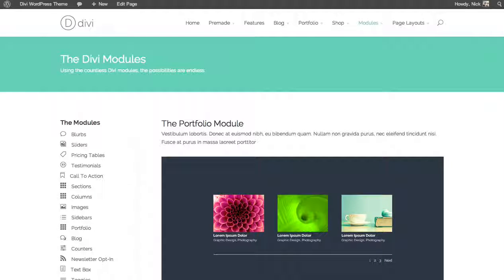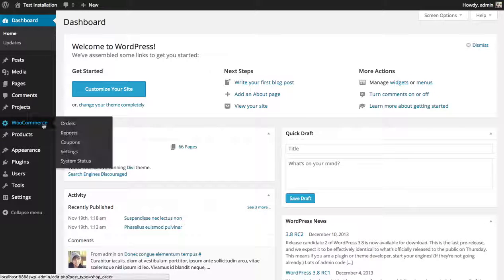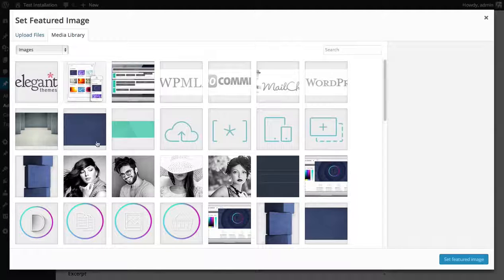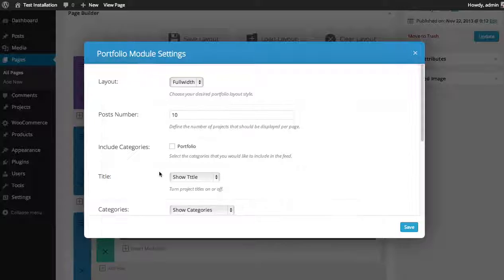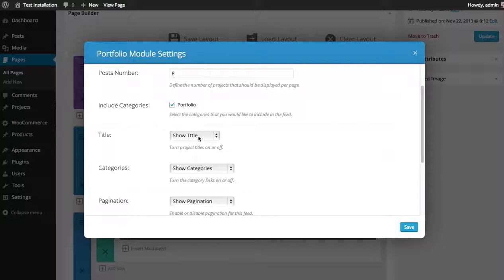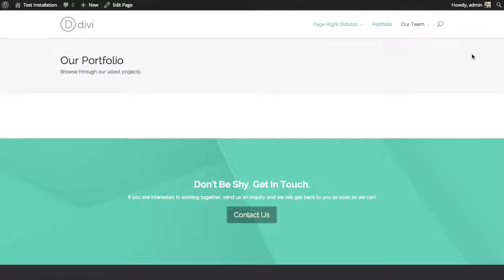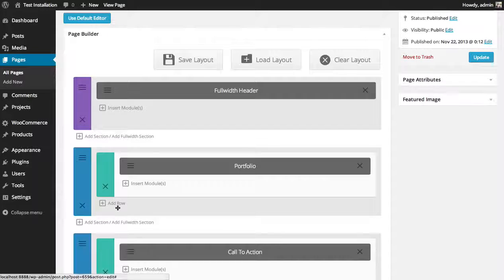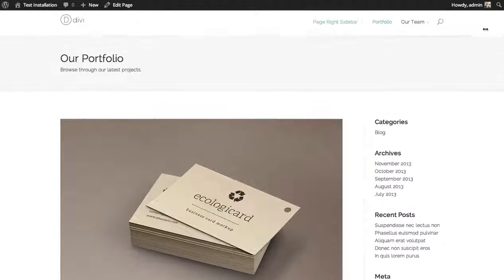The Divi Bulider Portfolio Module in Divi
Using The Portfolio Module in Divi,In this video we will go over the new Portfolio layouts for Divi 2.0 and how to set them up and use them on ...